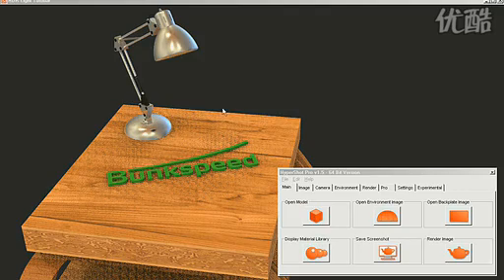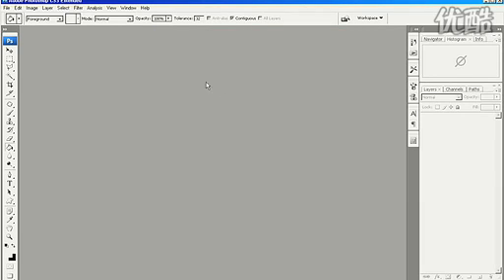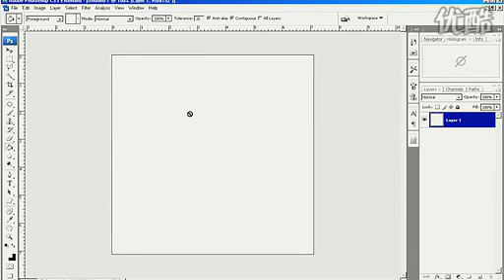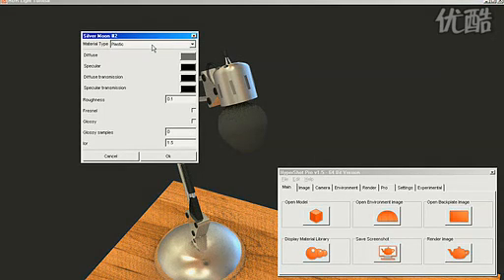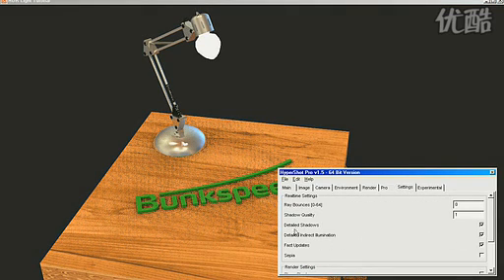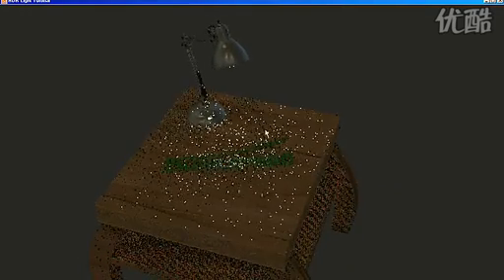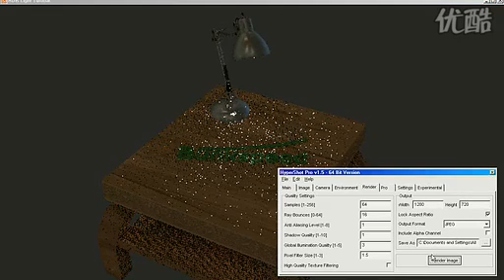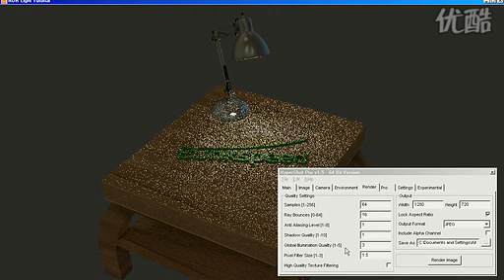rhino基础视频教程-Hypershot 如何模拟灯管发光材质